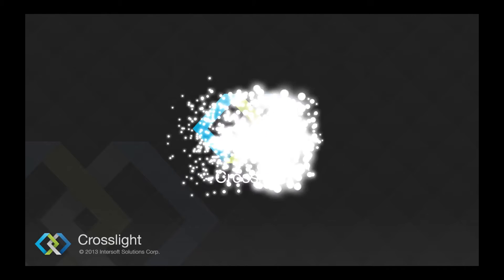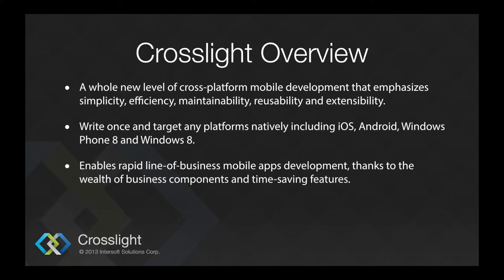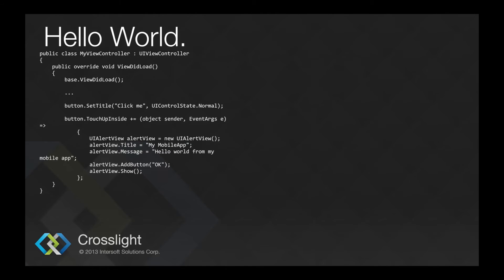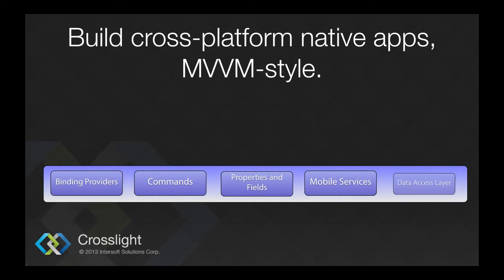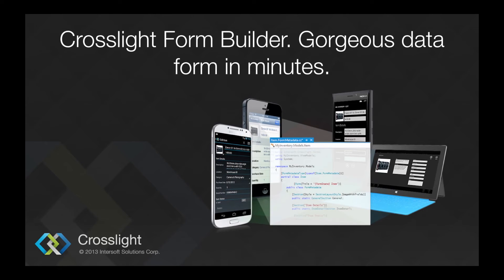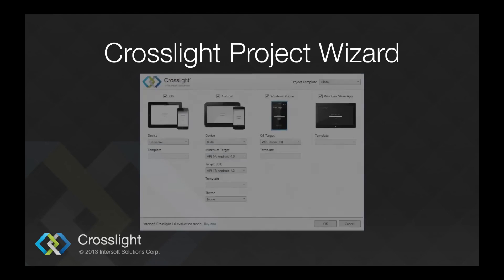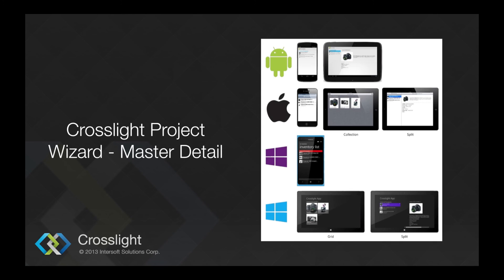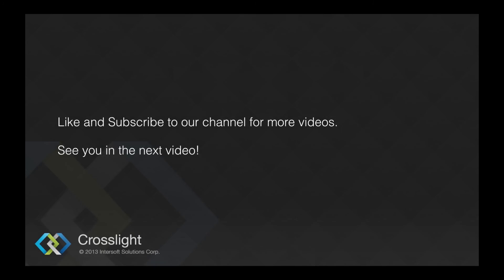Getting Started With Crosslight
Building cross-platform native mobile apps has never been this easy. With Crosslight, you can easily target your apps to 4 platforms with your favorite OS: Mac and Windows, as well as IDE such as Visual Studio 2012 or higher. Learn more about Crosslight in this video tutorial.